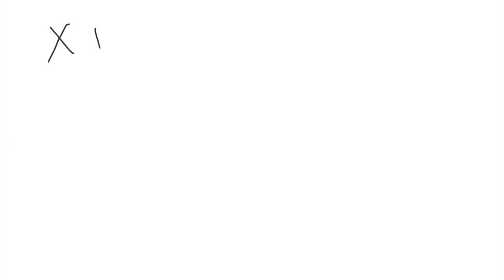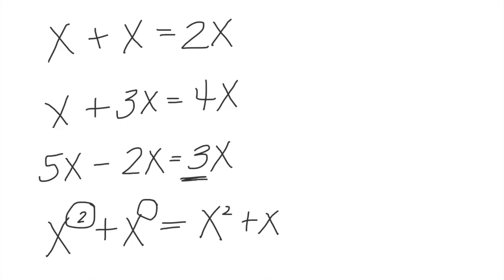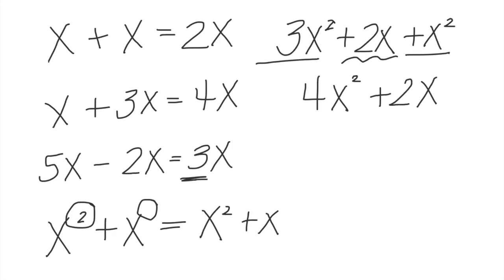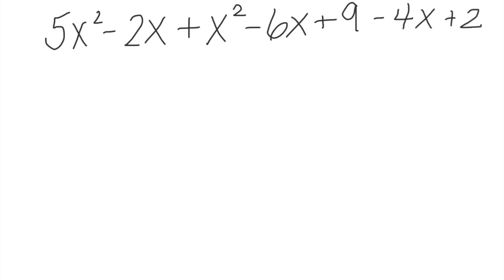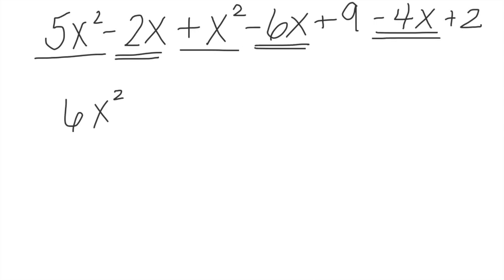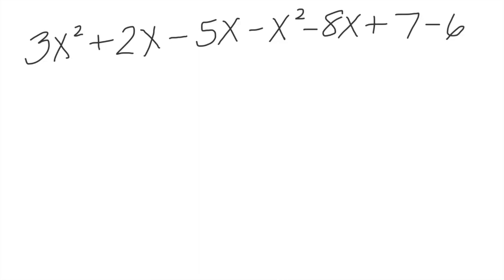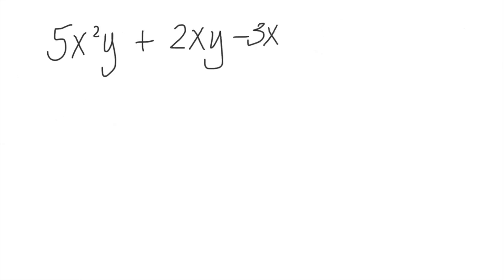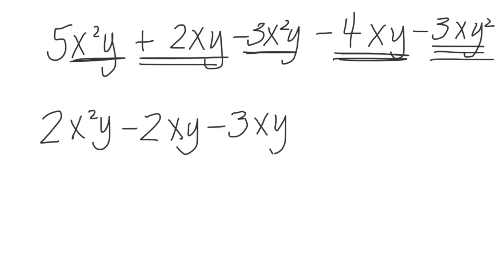Proportions and Operations with Monomials